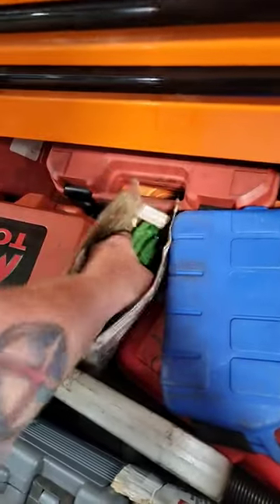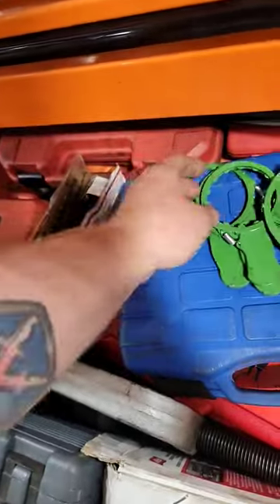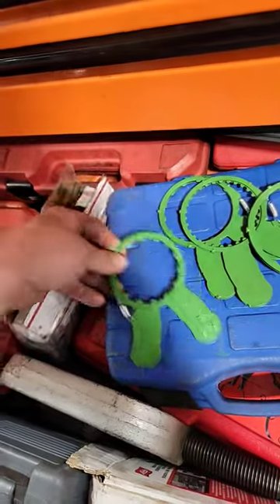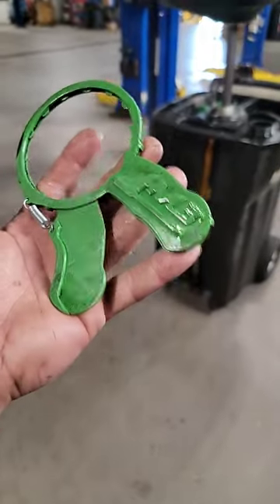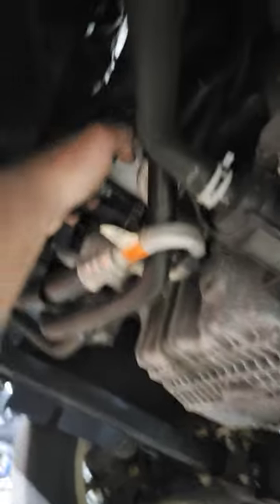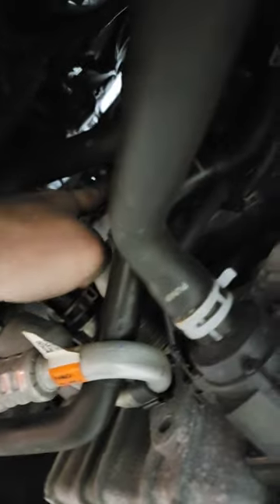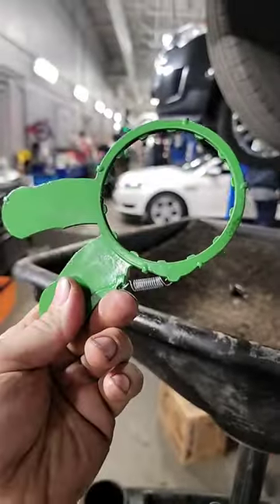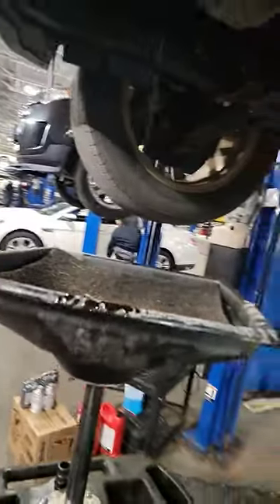1.5L Ford Escape Fl910 Removed With JM3 Oil Filter Wrench QUICK